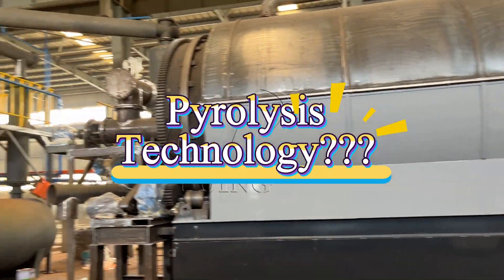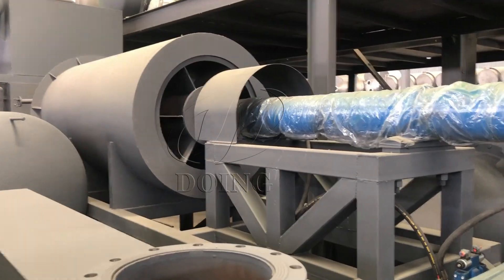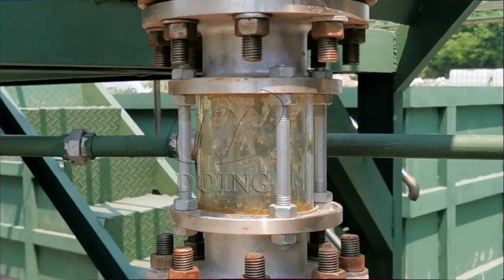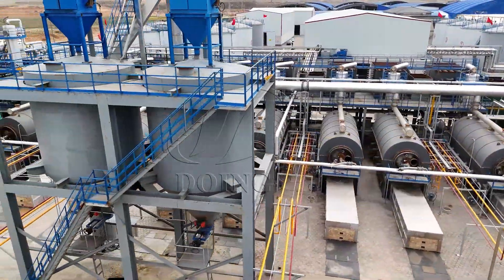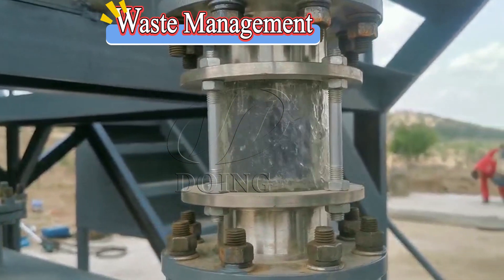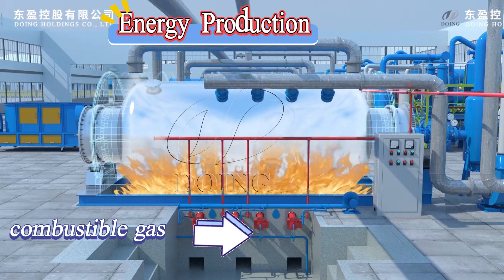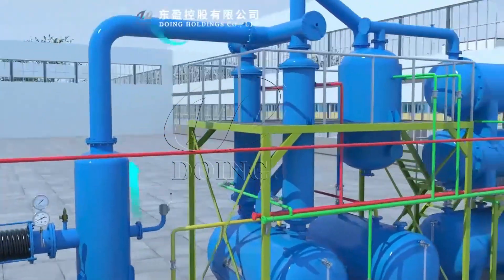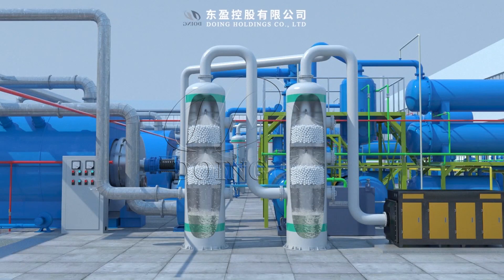What's pyrolysis technology what is the application of pyrolysis？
Pyrolysis technology involves heating materials in an oxygen - free or low - oxygen environment which can recyle waste to fuels with high efficiency.